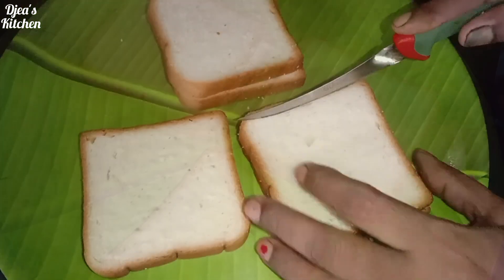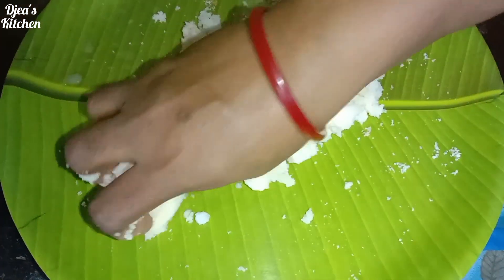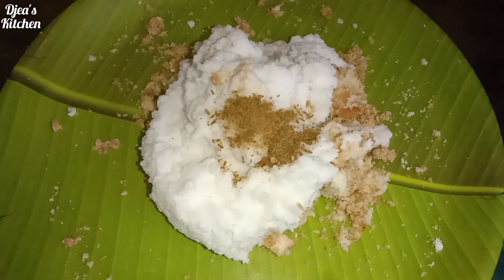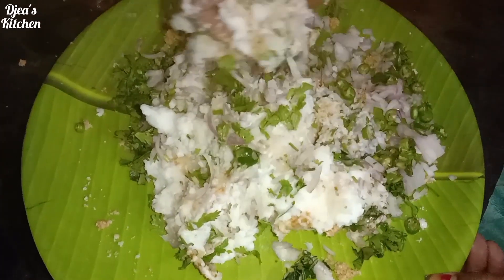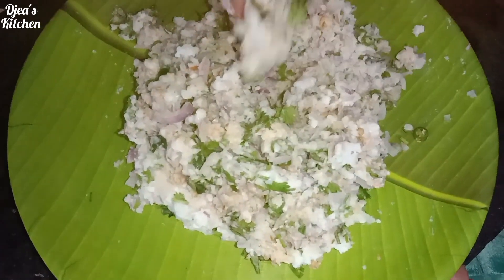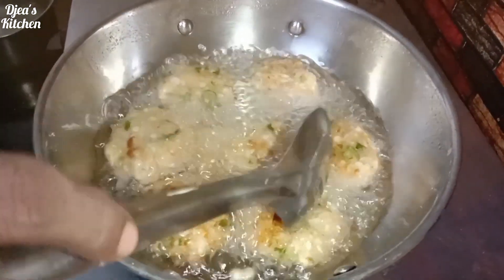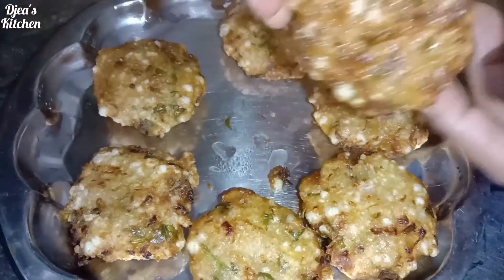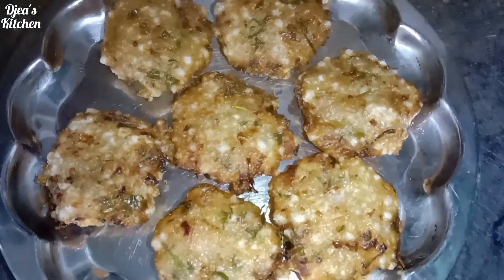ஜவ்வரிசி இருந்தால் இந்த வடை செய்யலாம் | Sago Vada Recipe in tamil | How to make Javarisi Vada Tamil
djea's kitchen